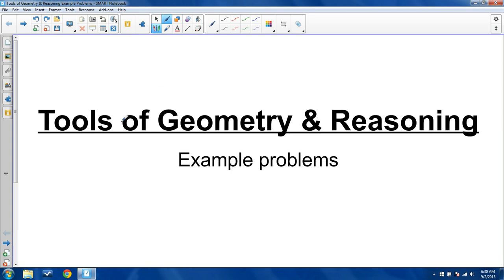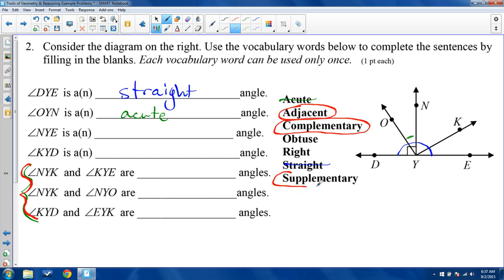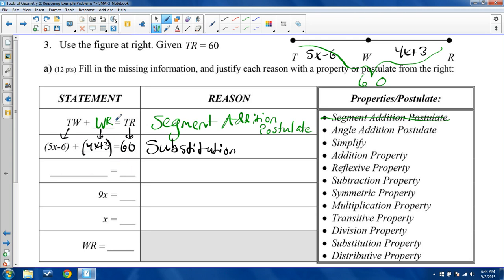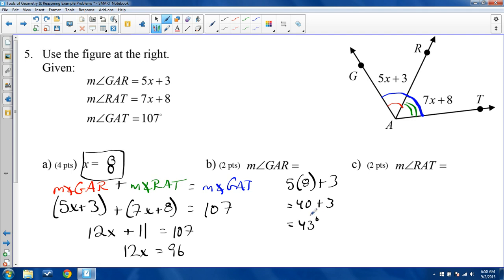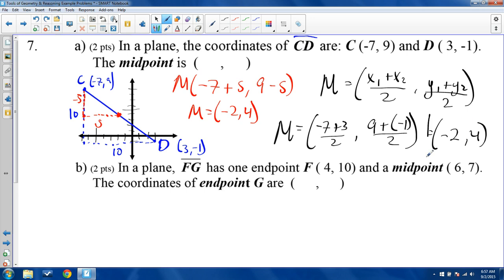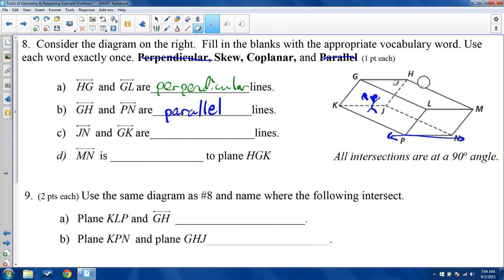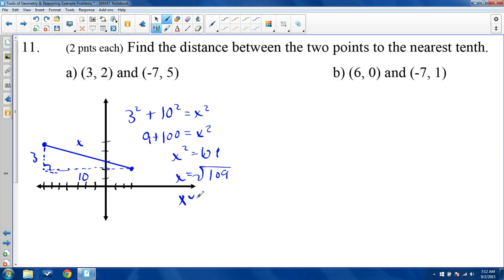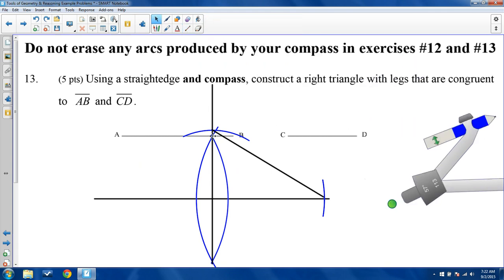Learning Target Review - Tools of Geometry & Reasoning